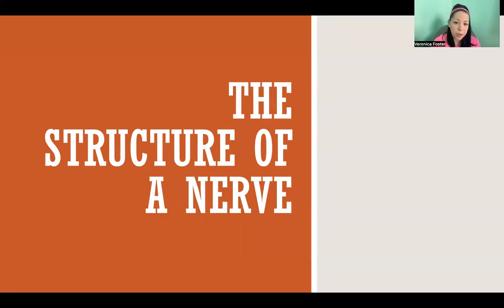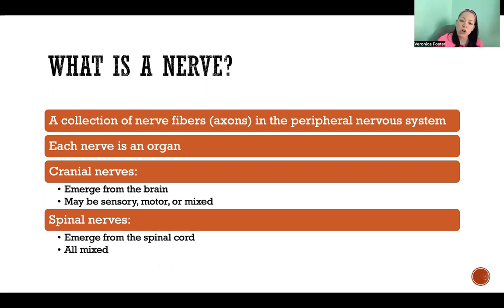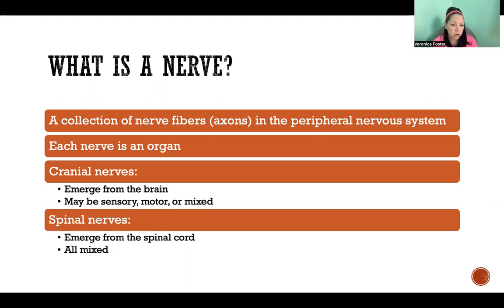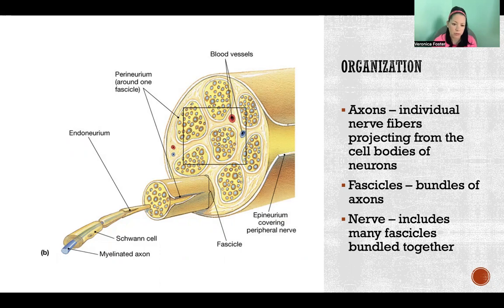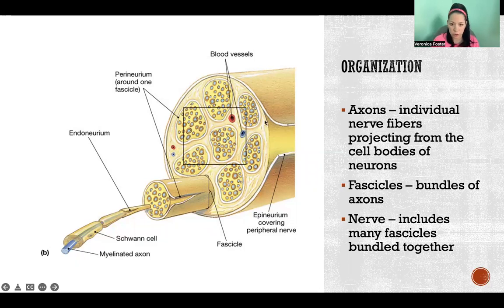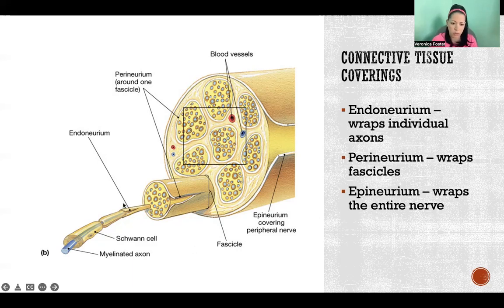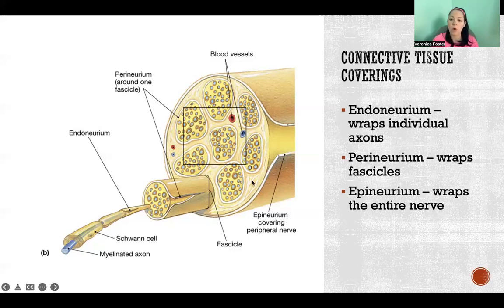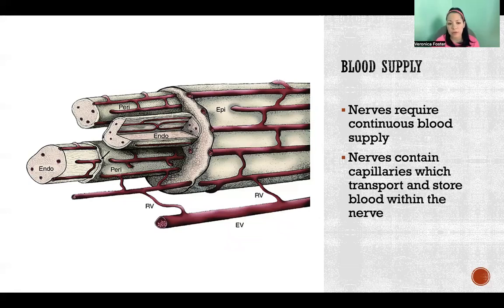The Structure of a Nerve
The Structure of a Nerve: Nerve fibers, Axons, Peripheral nervous system, Organ, Cranial nerves, Spinal nerves, Brain, Spinal cord, Sensory, Motor, Mixed, Organization, Fascicle, Connective tissue coverings, Endoneurium, Perineurium, Epineurium, Blood supply, Capillaries, Anatomy and physiology